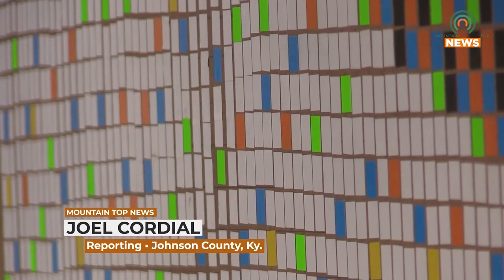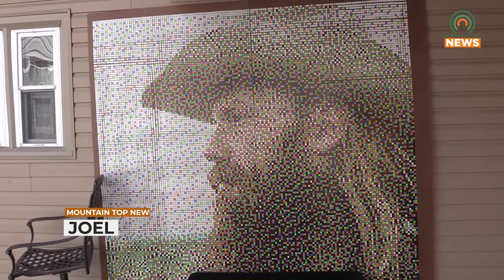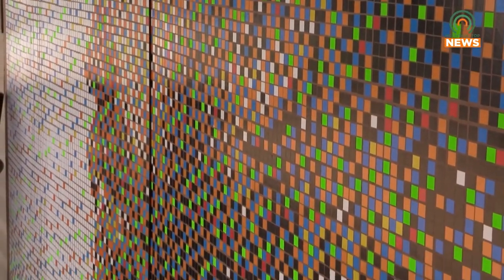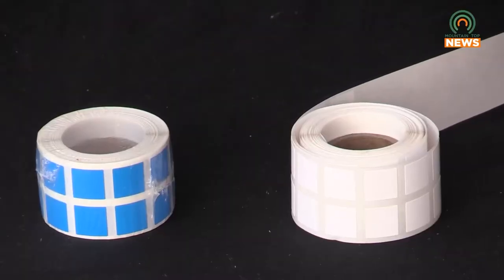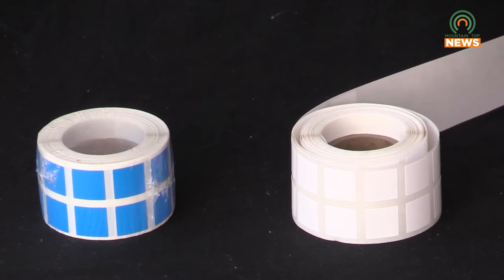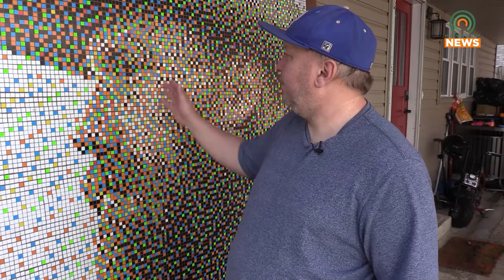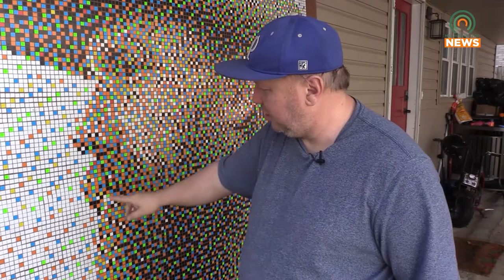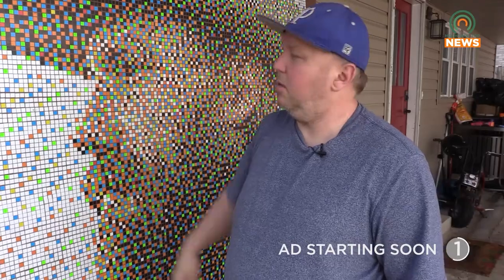Johnson County Man Completes Mosaic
With over 25,000 stickers, Shawn Cole's mosaic of Chris Stapleton's Traveler is finally complete.